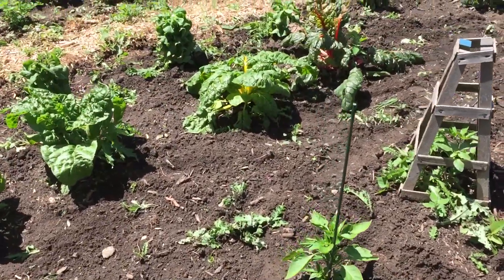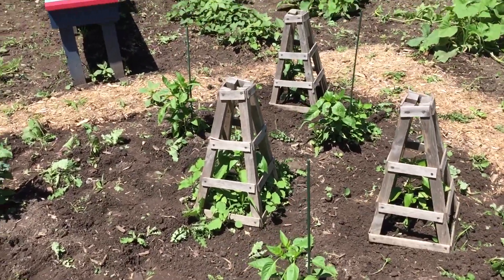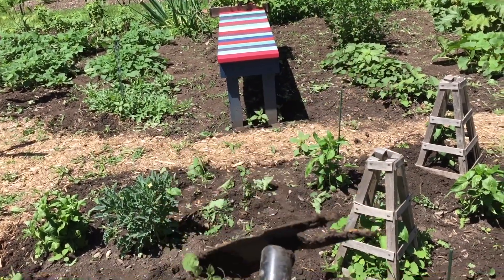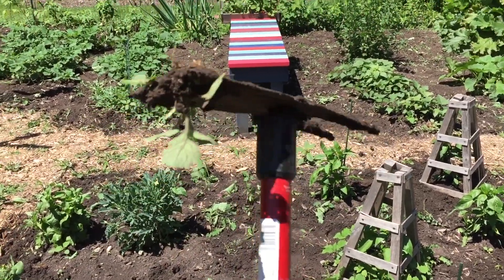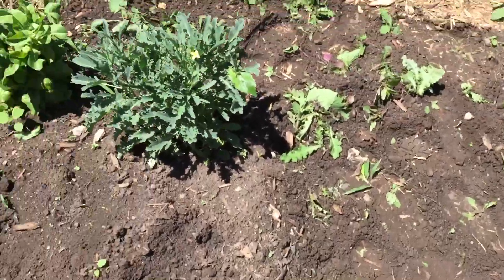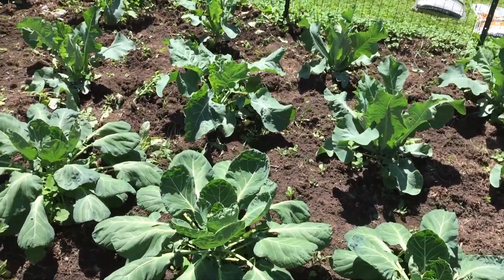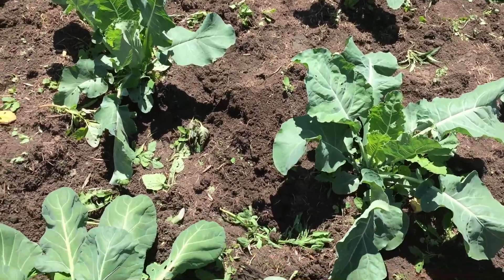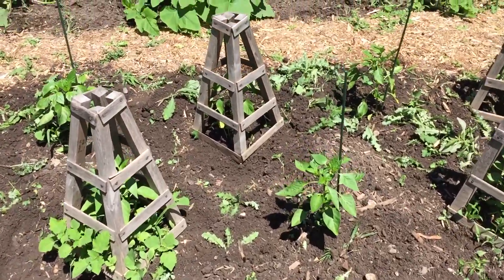Minute Gardening - Hoeing Weeds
I finally learned how to properly use a hoe.  This totally saves my back when weeding in the garden.

MG-10